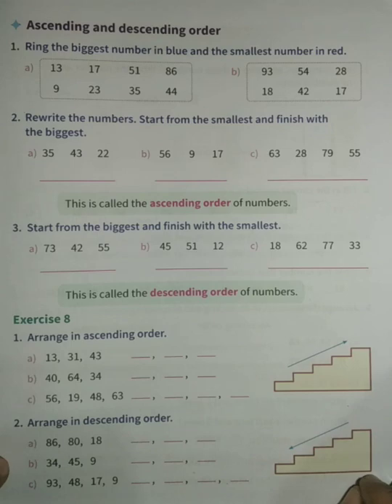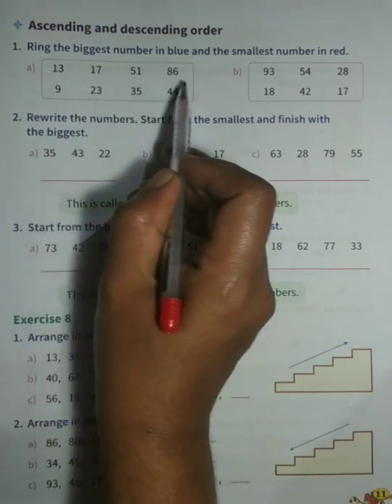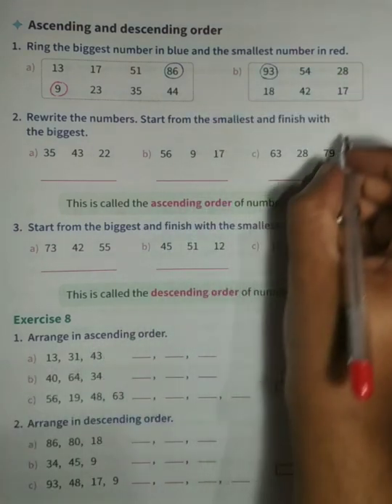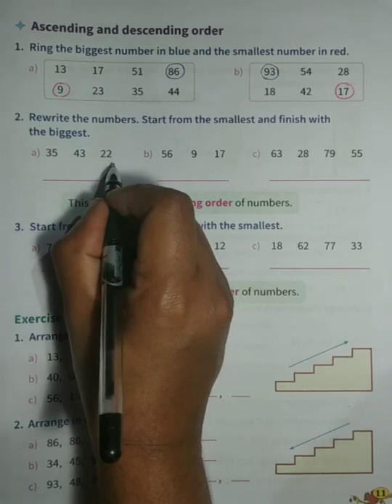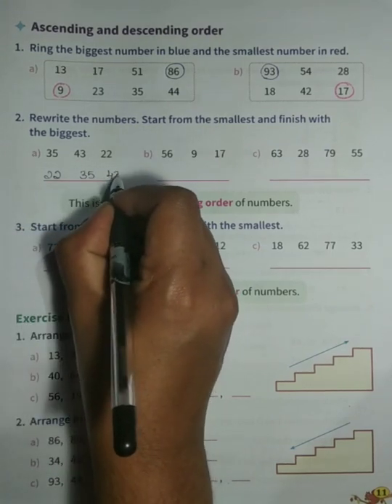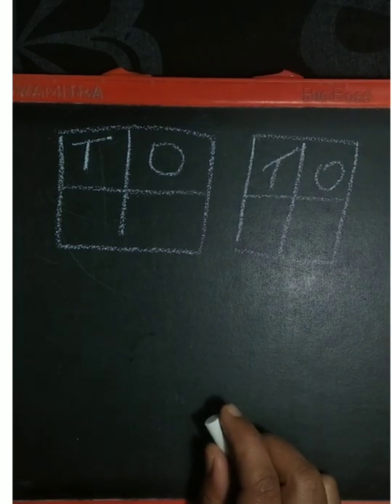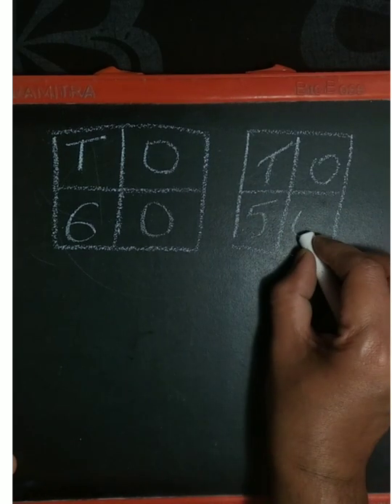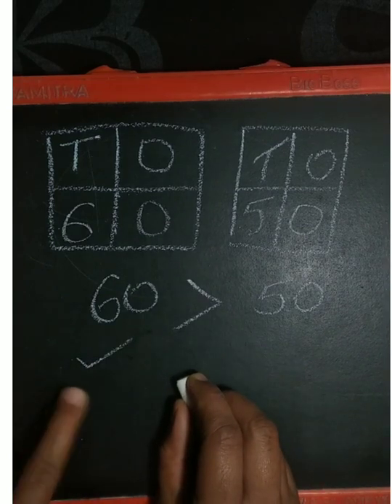II Std Maths Lesson 1 2 Digit Numbers Part 3